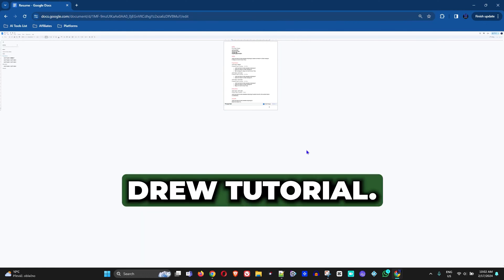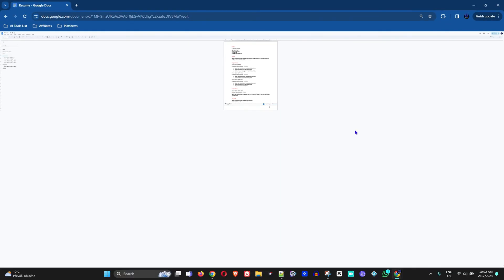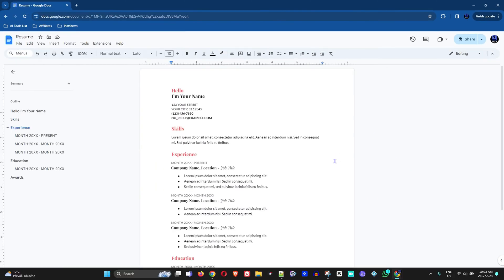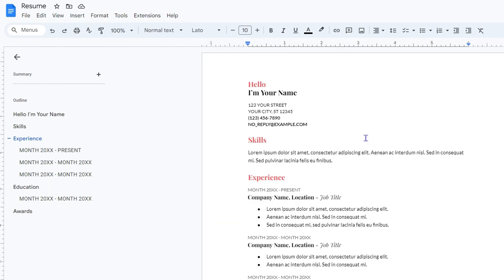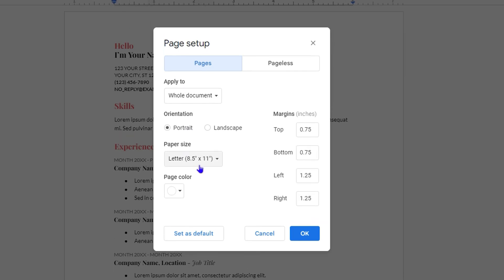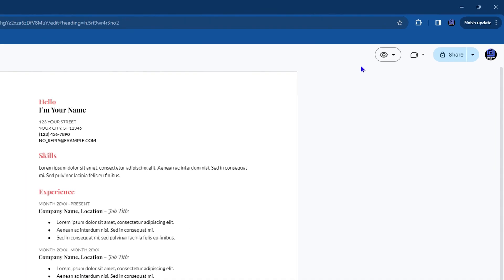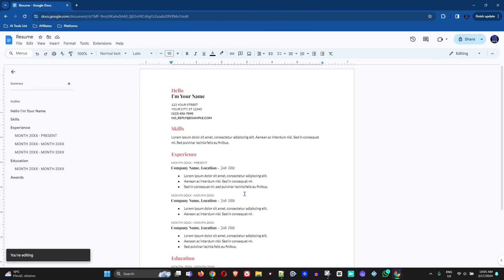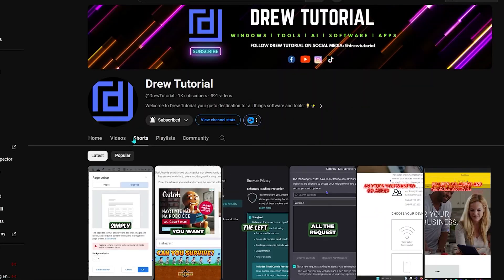How Do I Get My Google Docs Back To Normal Size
In this tutorial, I show you How Do I Get My Google Docs Back To Normal Size. This Google docs tutorial video will show you how to get your Google Docs back to the normal size. (In this case, if your google doc looks too small, but same setting is used if your google doc is too big) You may need to use the zoom functionality or the paper size functionality depending on what the size or the viewing issue is. The video also shows you how to get back to normal view and how to get your toolbar back to normal size.